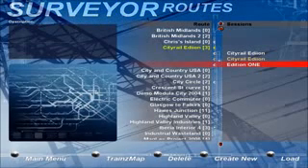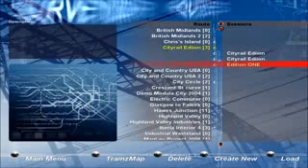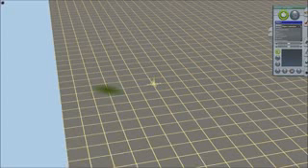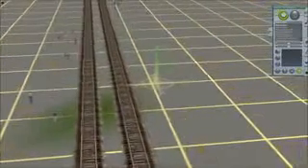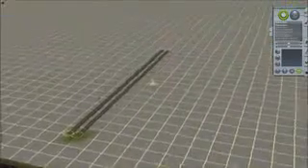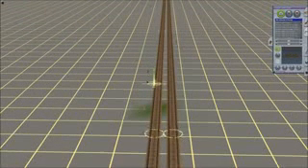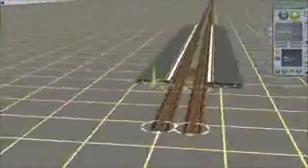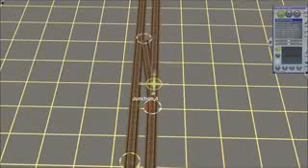Agustus 16, 2016(4)